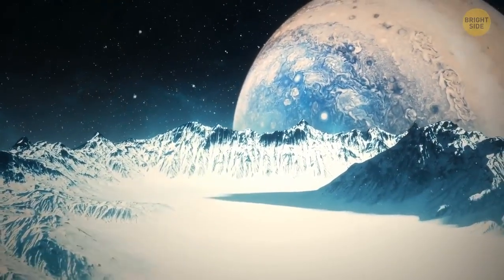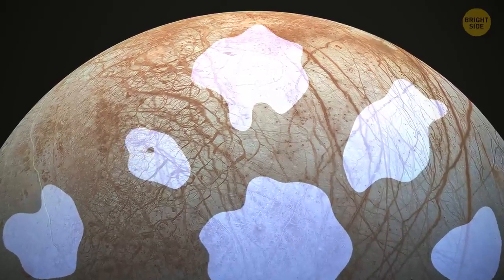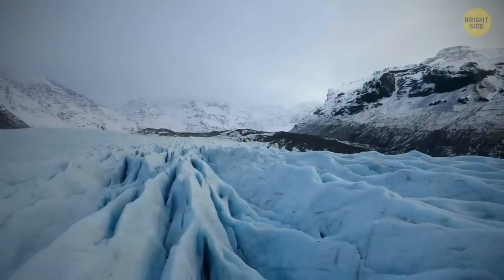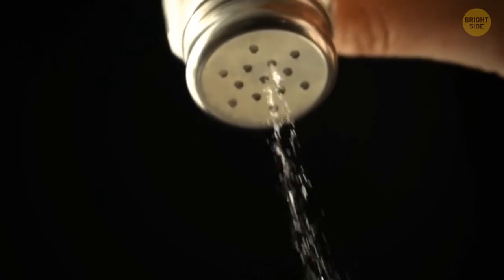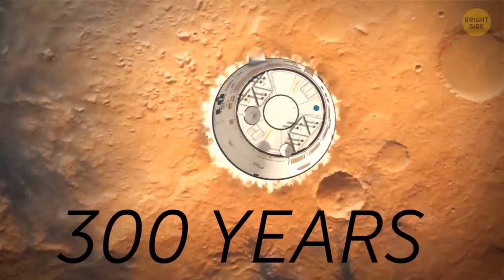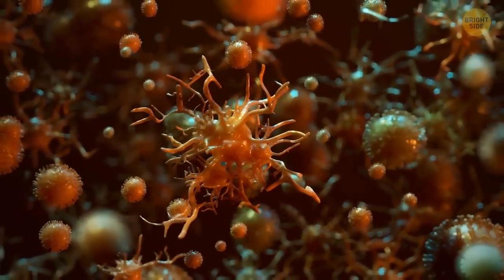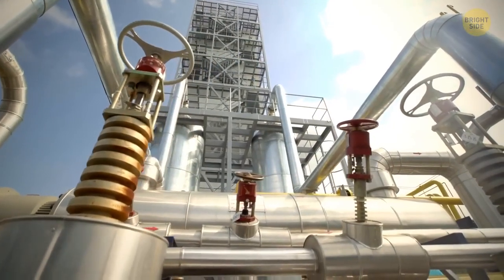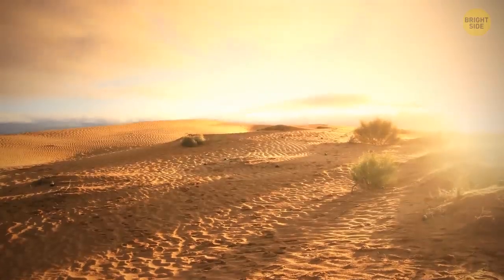天文学者は、木星の月に生命が存在する可能性があると信じています。